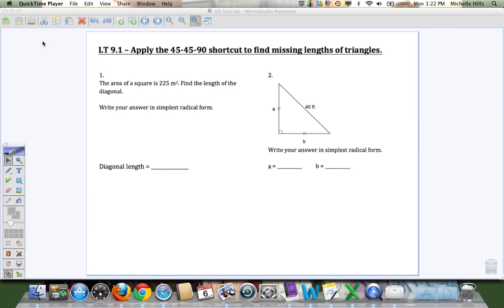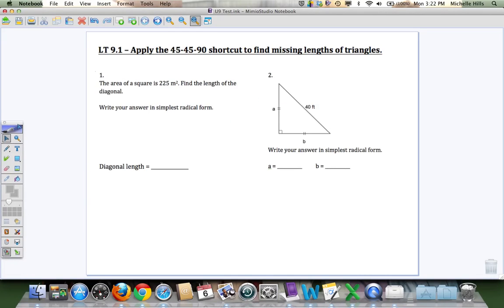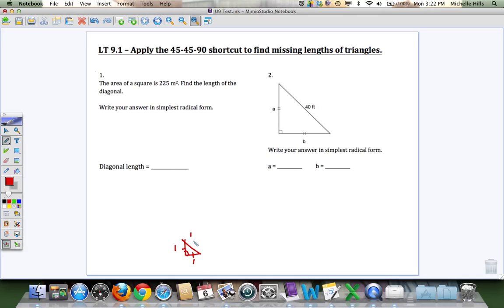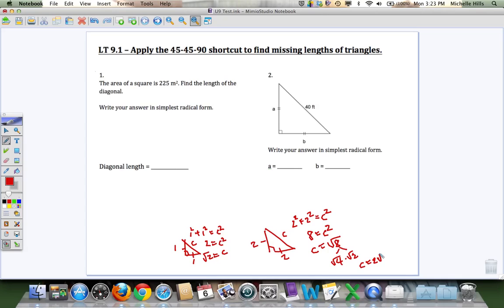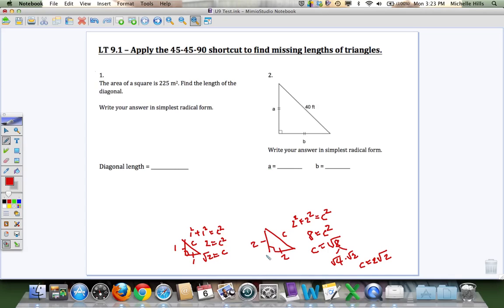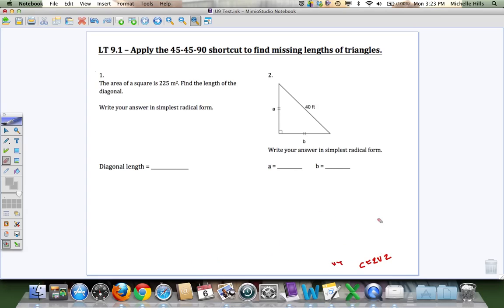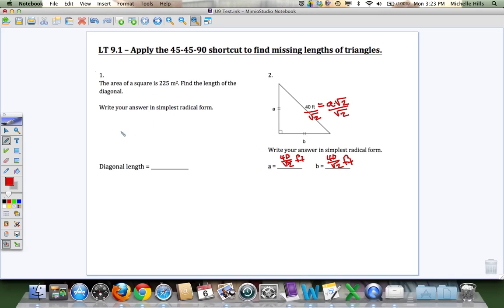Geometry 9.1 Test